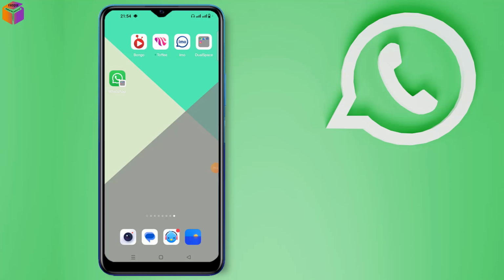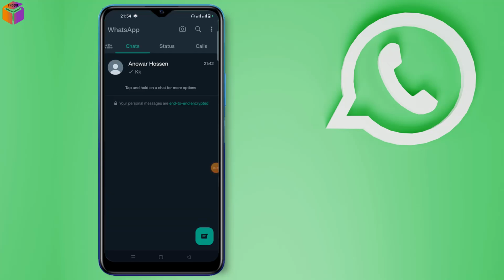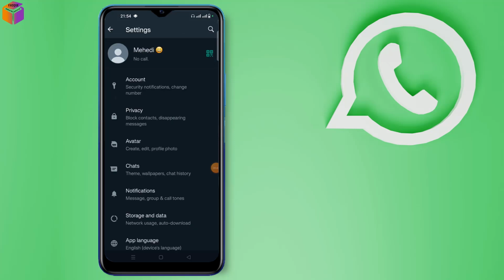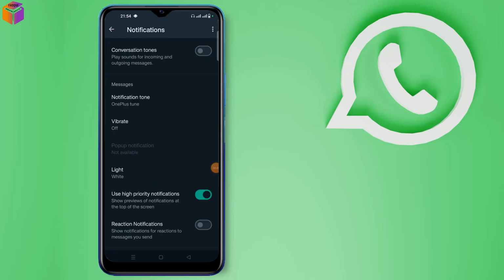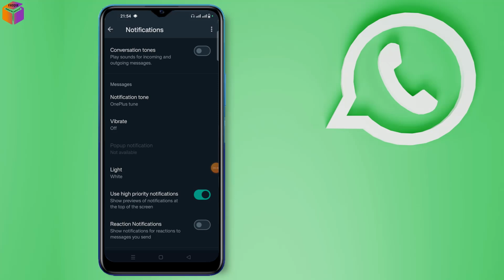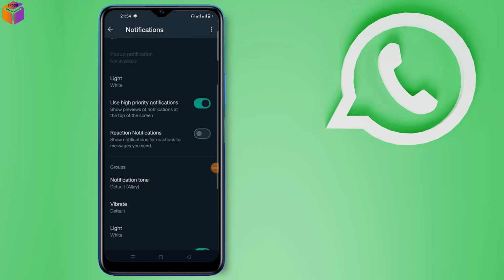how to turn off use high Priority notification on WhatsApp 2023 | F HOQUE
WhatsApp High-Priority Notification Control: How to Disable It. Managing WhatsApp Notifications: Turning Off High-Priority Alerts. WhatsApp High-Priority Alerts Explained: How to Turn Them Off. Are high-priority notifications on WhatsApp causing constant interruptions? In this concise tutorial, we'll walk you through the process of regaining control by turning off those high-priority alerts. Whether you're looking to reduce distractions or simply want to enjoy a more peaceful messaging experience, this video has the answers. Discover how to customize your WhatsApp notification settings and gain control over your high-priority notifications. Watch now and take charge of your WhatsApp alerts!

From
F HOQUE.